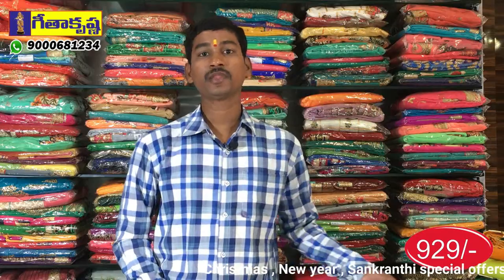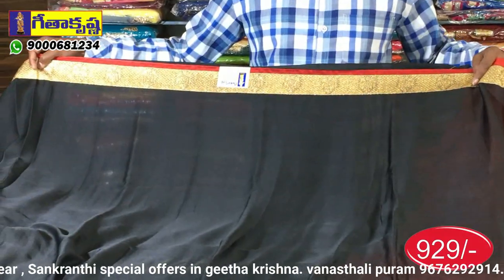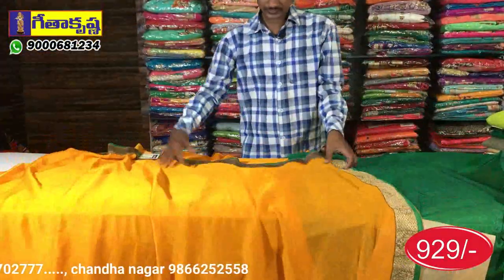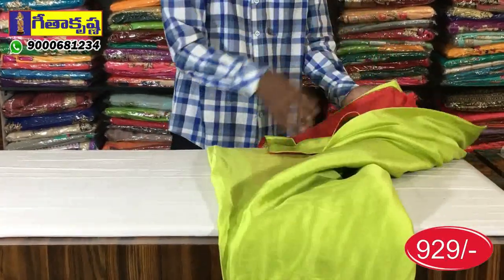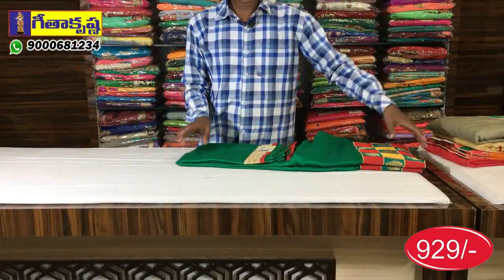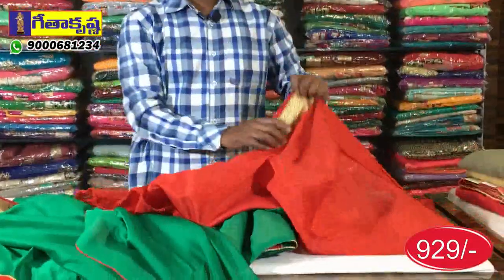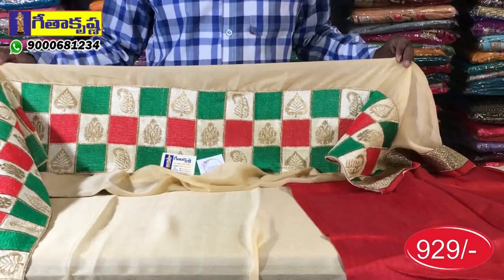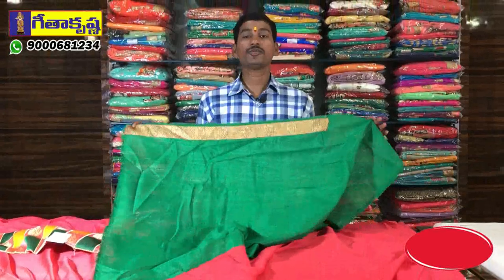SHOW 336 వర్లి షిఫ్ఫాన్ సారీస్ #929/- # రూపాయలకే